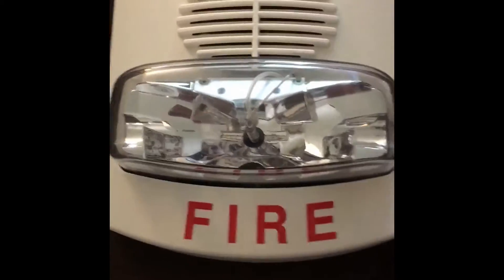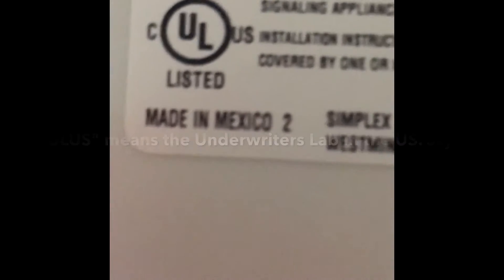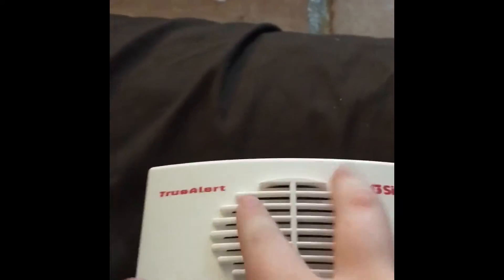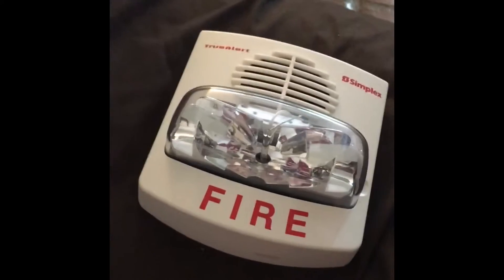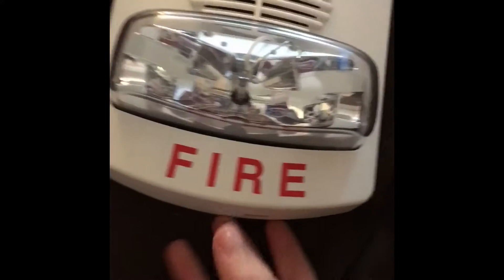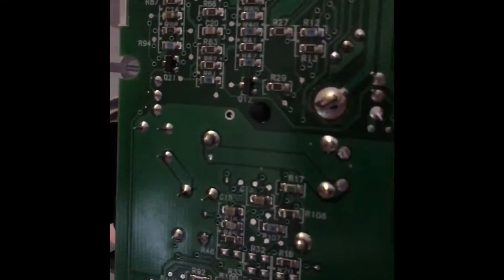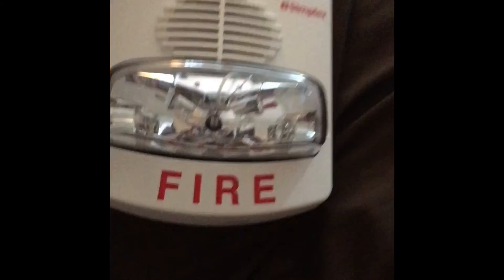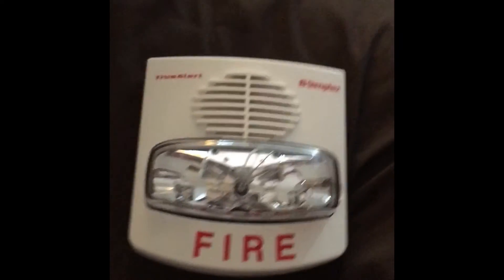Fire Alarm Reviewing: Simplex 4903-9454 75CD Spkr Strobe TrueAlert